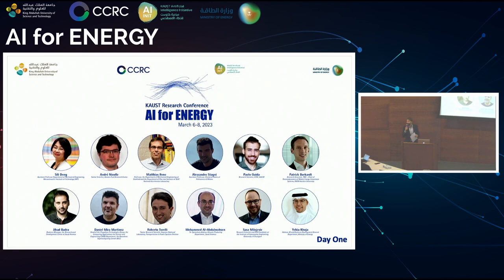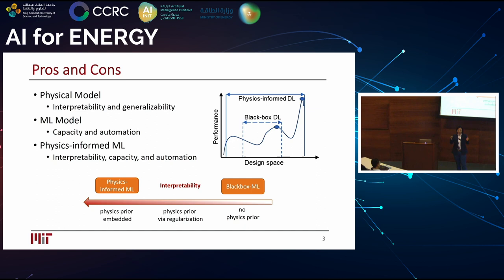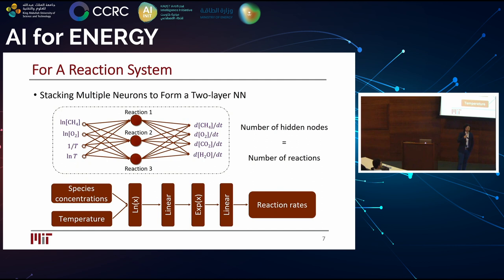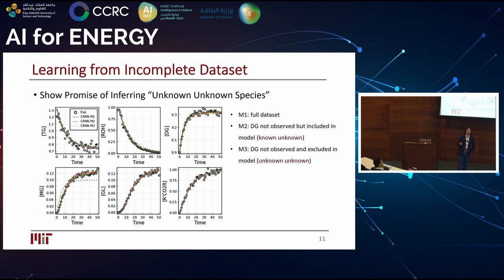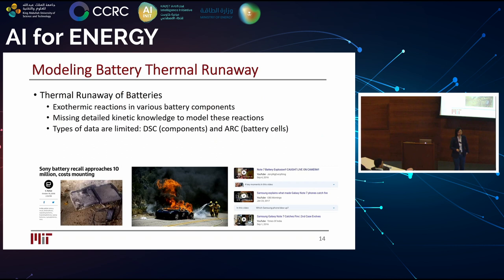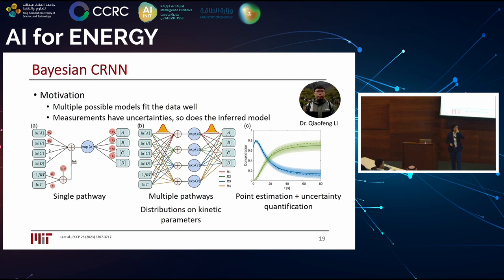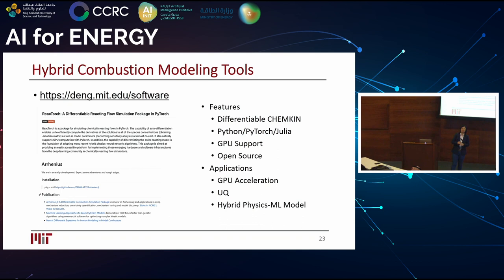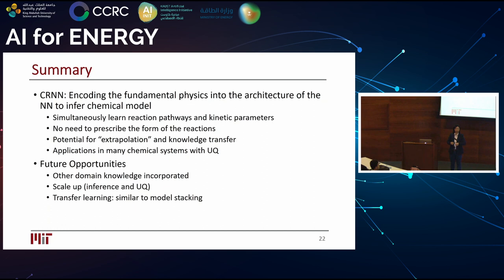Sili Deng: Chemical Reaction Neural Network for Energy Applications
KAUST Research Conference on AI for Energy hosted and organized by the CCRC (Clean Combustion Research Center) on March 6-8, 2023